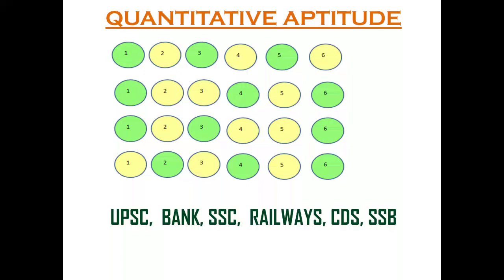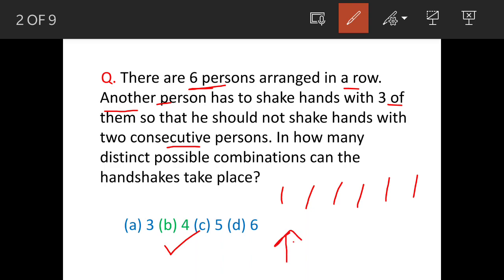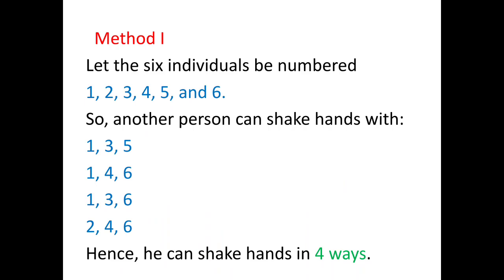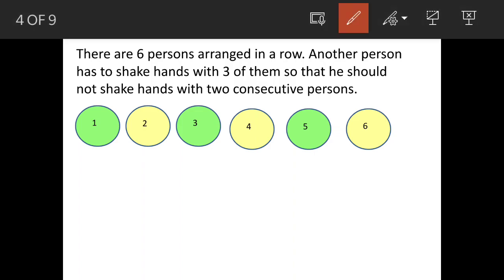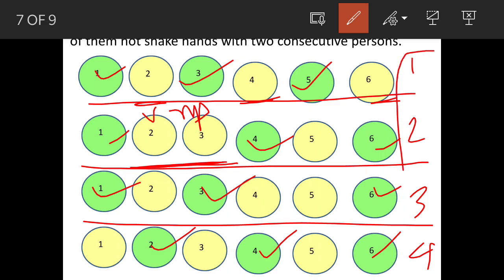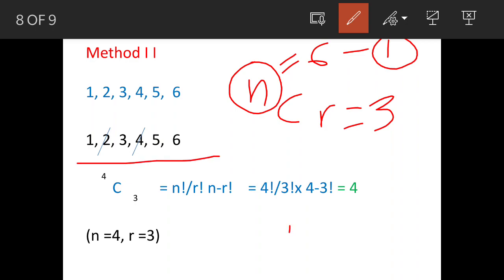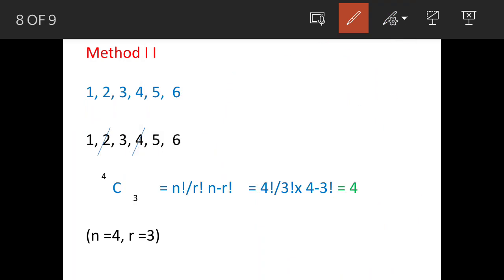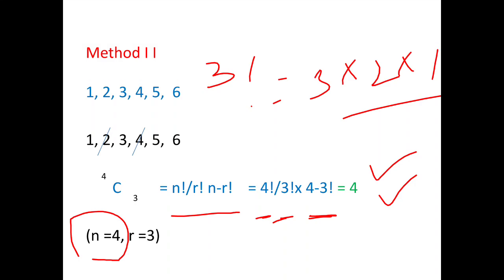There are 6 persons arranged in a row. Another person has to shake hands with 3 of them so that he..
Q. There are 6 persons arranged in a row. Another person has to shake hands with 3 of them so that he should not shake hands with two consecutive persons. In how many distinct possible combinations can the handshakes take place?

playlist of more than 500 such questions